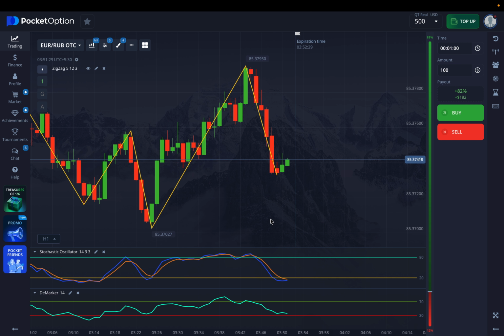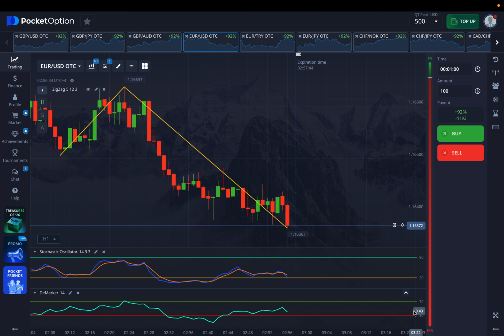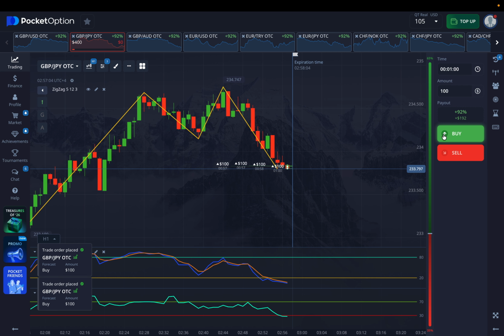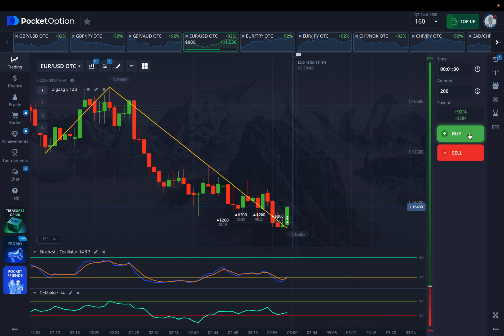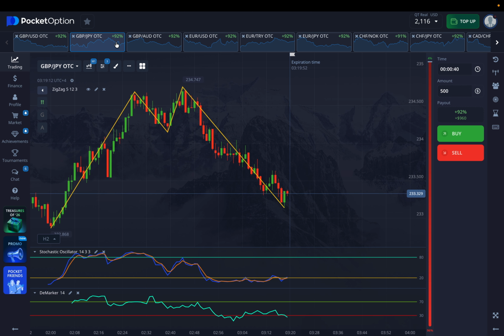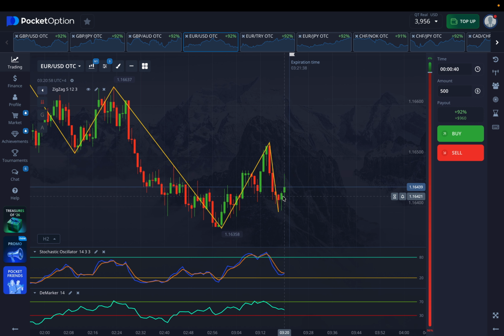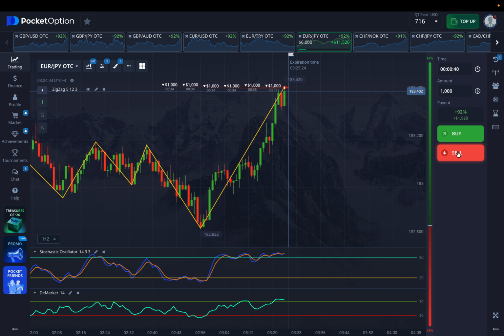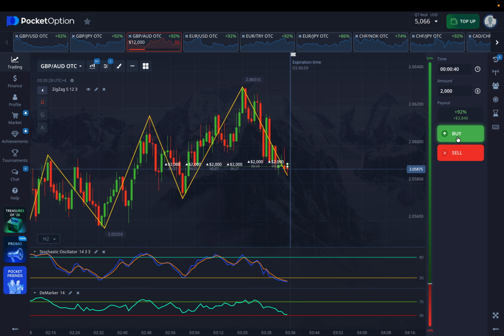The Best 3X Momentum indicator setup for Pocket Option Small Trading Accounts (Full Breakdown)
🚨 STOP Gambling. START Trading With Logic.

In this video, I break down a powerful 3-indicator trading system using:
✅ Stochastic Oscillator
✅ DeMarker Indicator
✅ Zig Zag

This strategy is designed specifically for small Pocket Option accounts, focusing on precision entries, market structure, and confirmation — not hype or fake promises.

• How to combine Stochastic + DeMarker + Zig Zag correctly
• How to identify high-probability reversals & momentum shifts
• How to avoid overtrading and emotional entries
• How to grow a small account step-by-step
• How to trade with confidence instead of fear

✅ Education first
✅ Self-trading skill development
✅ Risk awareness & discipline
✅ Scam-free trading mindset

Most traders lose not because of the market — but because of fear, confusion, and scams.
Our mission is to eliminate trading fear, build real skill, and help you think like a trader, not a gambler.

🤖 Afraid To Trade Alone?

If you’re not ready for full self-trading yet, you can use OptionsAlgo AI Bot as a supportive leverage tool —
⚠️ NOT a get-rich-quick shortcut

Use it to:
• Reduce emotional decisions
• Observe structured entries
• Learn market behavior
• Transition safely into self-trading

👉 Goal = Independence, not dependency

Trading involves risk. Past performance does not guarantee future results.
Always manage risk and trade responsibly.

📌 Like if you value scam-free content
📌 Comment if you want more advanced setups

Trade smart. Trade disciplined. Stay independent. 💯